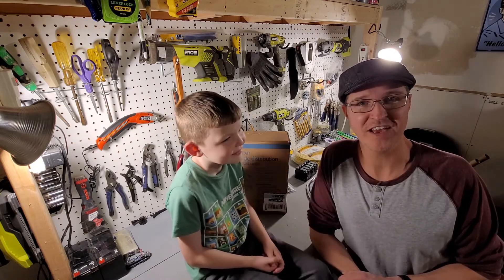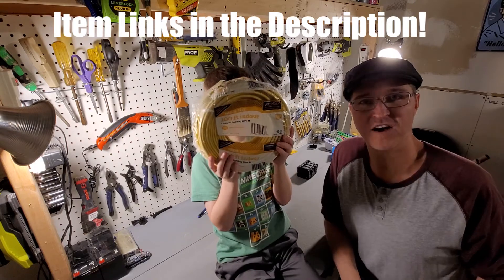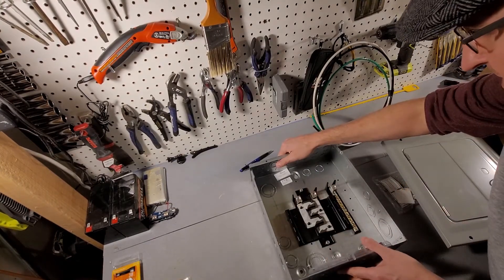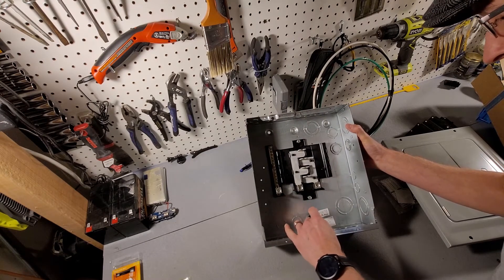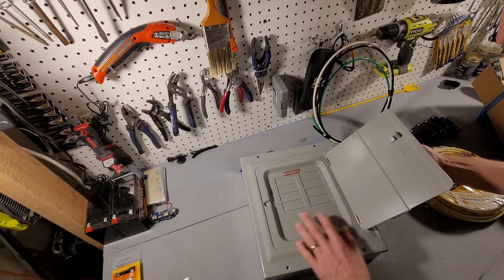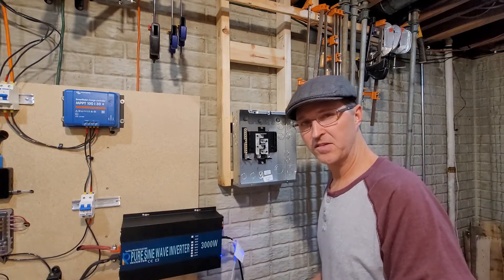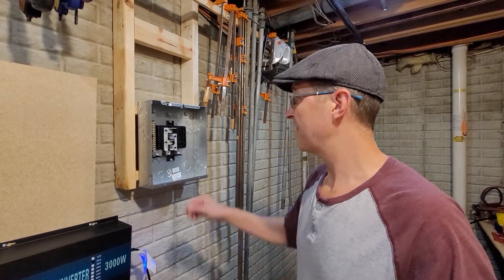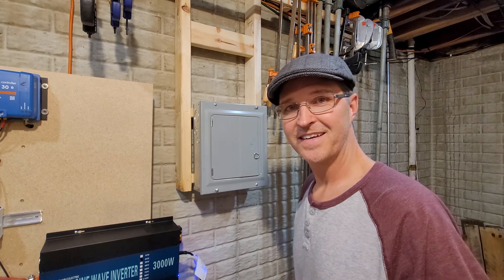Installing a Breaker Box to my 24v Off Grid System! Part1.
I've heard it called a Breaker Box, Breaker Panel, Main Panel, Sub Panel or a Load Center.  Whatever you call it, I'm starting the process of connecting it to my 24v off grid system!
This video shows the item list, unboxing of breaker box and initial mounting of the panel.

Here is the item list from Home Depot and something similar on Amazon:

-BR 125 Amp 8 Space 16 Circuit Indoor Main Lug Loadcenter with Surface Door

-BR and CH 10 Terminal Plug-On Neutral Ground Bar

-100 ft. 12/2 Solid Romex SIMpull CU NM-B W/G Wire

-(By-the-Foot) 6White Stranded CU SIMpull THHN Wire (Other colors available)

Thanks!